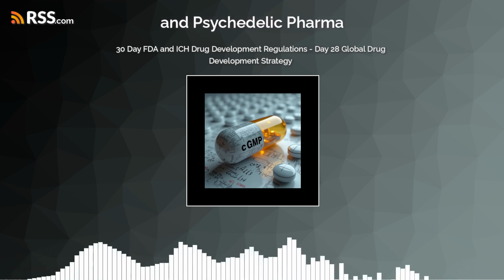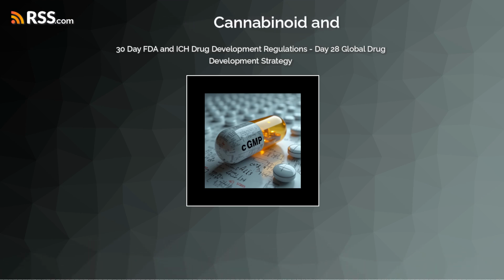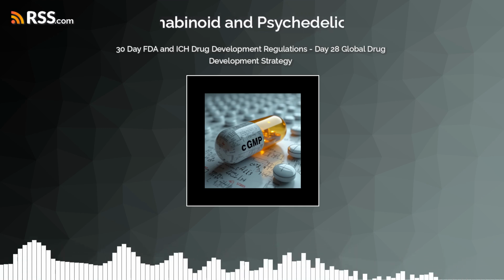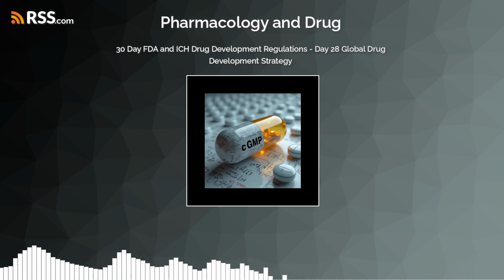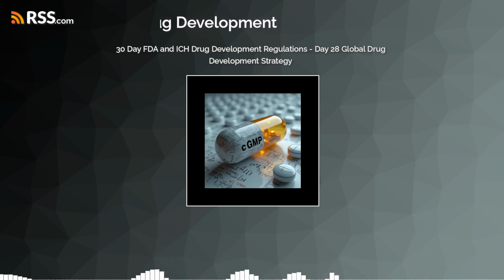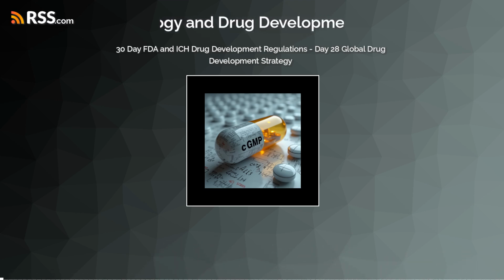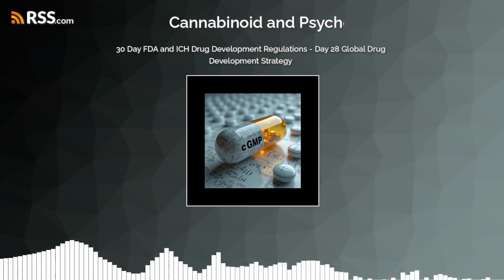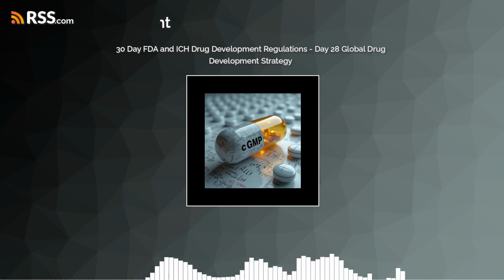30 Day FDA and ICH Drug Development Regulations - Day 28 Global Drug Development Strategy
Dive into the intricate world of global drug development, from groundbreaking ideas in the lab to the medications in your cabinet. Discover how international guidelines, outsourcing partnerships, and advanced technologies like AI are shaping a complex, interconnected system. Uncover the challenges of ethical clinical trials, supply chain risks, and balancing innovation with affordability. Explore the promise of personalized medicine, wearable tech, and real-world data as we look toward a future where healthcare is more precise and accessible. A fascinating journey through the science, strategy, and innovation driving modern medicine.